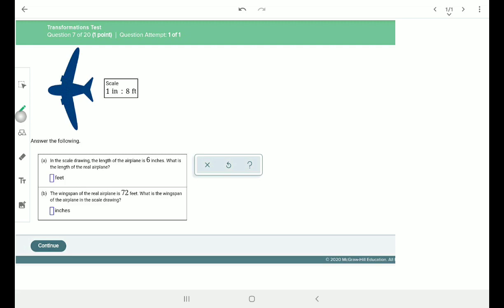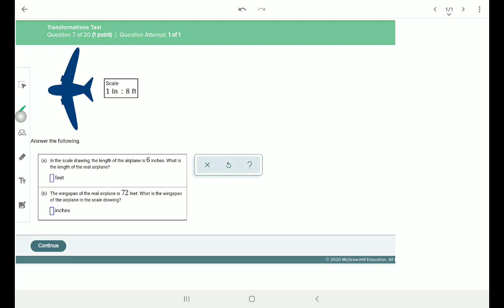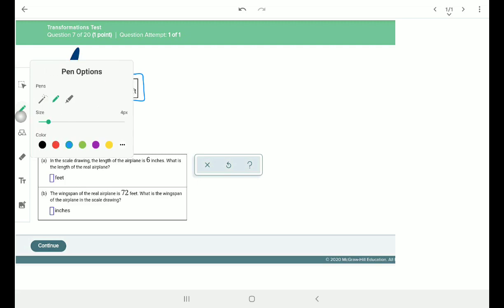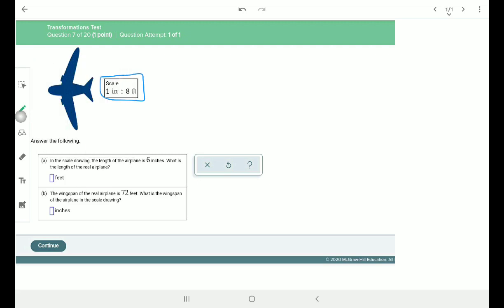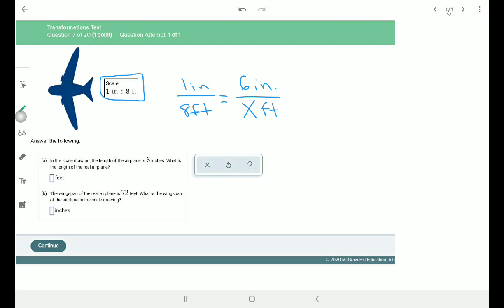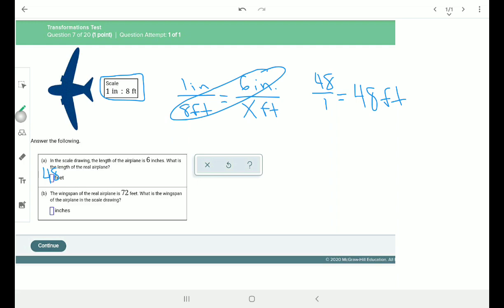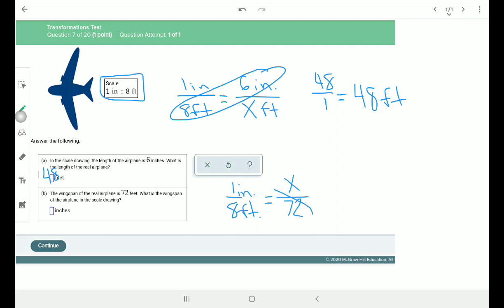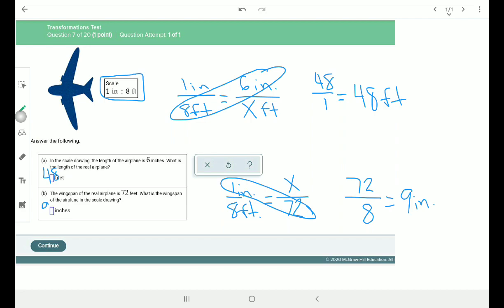Scale Factor Question